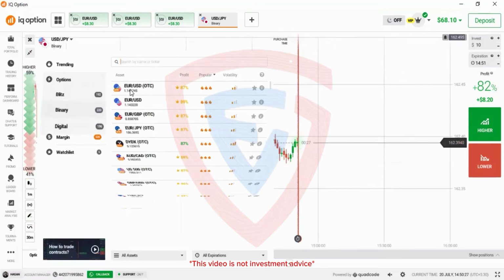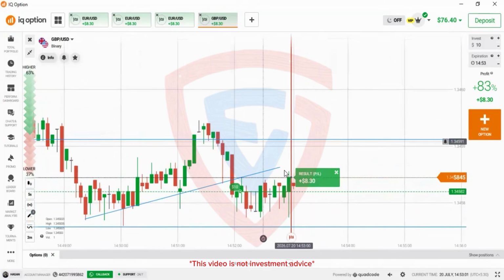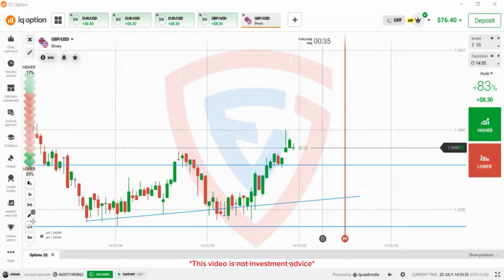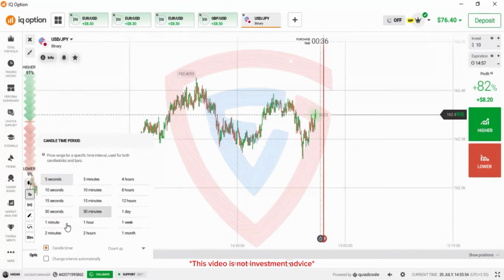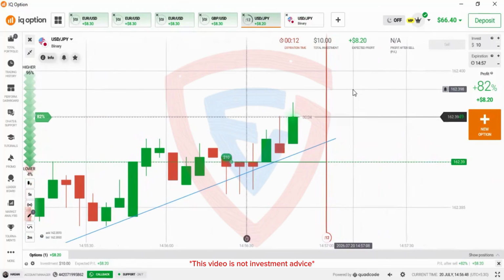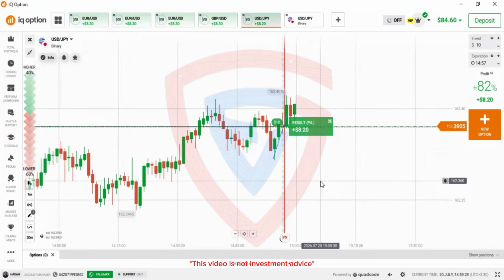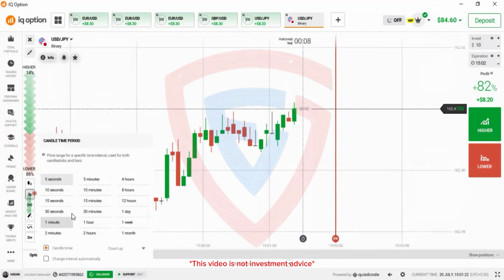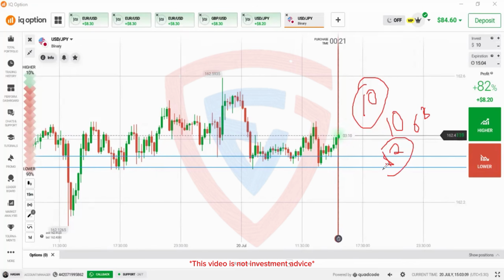No one will teach you this strategy for binary options trading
Join membership for latest course videos

🎯 Are you entering Order Blocks too early?

Many traders correctly identify Order Blocks but still struggle with inconsistent results. The issue often isn't the Order Block itself—it's when they choose to enter.

In this video, I walk you through a confirmation-based approach that combines Higher Timeframe Order Blocks with Lower Timeframe Price Action to help you make more informed trading decisions.

📚 In this lesson, you'll discover:

✅ How to identify quality Order Blocks

✅ Why waiting for confirmation matters

✅ How CHOCH (Change of Character) can signal a shift in market structure

✅ How Hammer and Rejection Candles can strengthen a setup

✅ How to avoid many common false entries

✅ A step-by-step workflow using real chart examples

🧠 The Process

1️⃣ Identify the Higher Timeframe Order Block

2️⃣ Wait for price to return to the zone

3️⃣ Switch to a Lower Timeframe

4️⃣ Watch for CHOCH or Market Structure Shift

5️⃣ Look for a Hammer or Strong Rejection Candle

6️⃣ Consider an entry only after the setup is confirmed

The goal isn't to trade more often—it's to trade with greater selectivity.

ICT Concepts

Price Action

Market Structure

Liquidity

Binary Options

Forex Trading

then this channel is built for you.